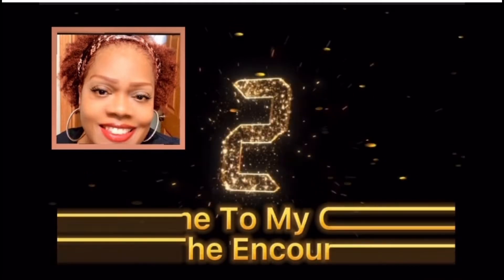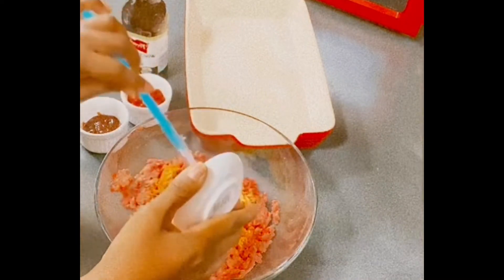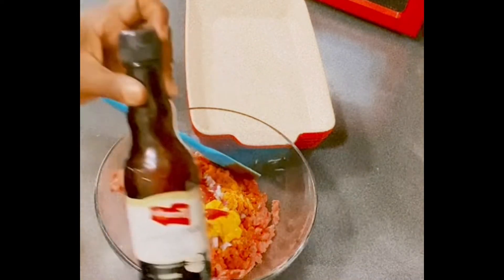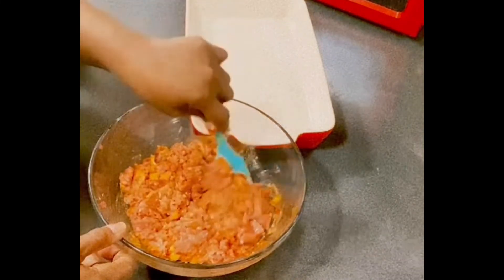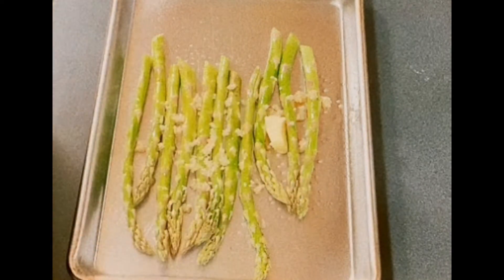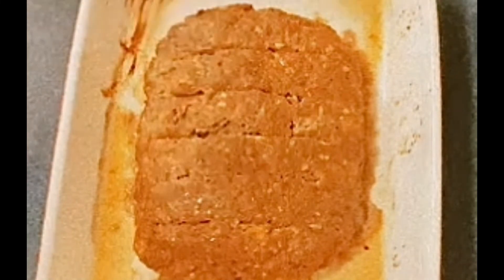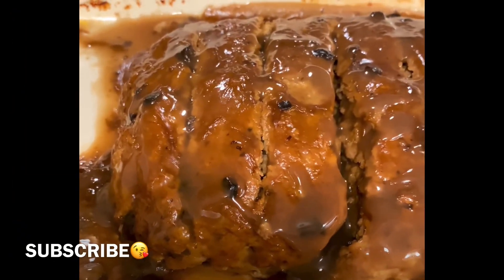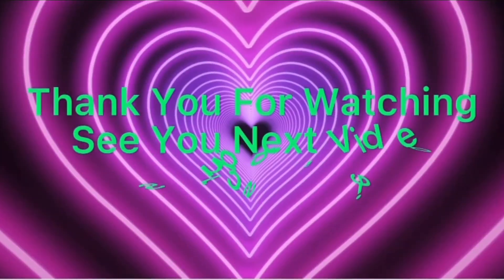The Best Turkey Meat Loaf With Gravy/meatloaf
The Best Turkey Meatloaf With Gravy/meatloaf

Heyyy Try this Delicious Turkey Meatloaf The best ever with Jasmine rice and garlic asparagus.

welcome Positive Vibes here.

Ingredients:
Ground Turkey
Catsup
Baby rays barbecue sauce
Mustard
Red onions
Yellow peppers
Baking powder
Mushroom gravy

Seasons: lemon pepper
                 Sazon season
                 Kinder 3 season
                 Minced garlic